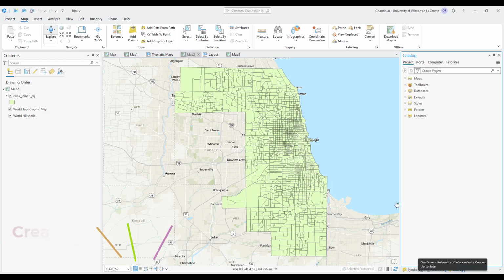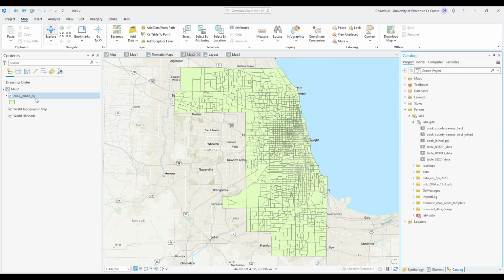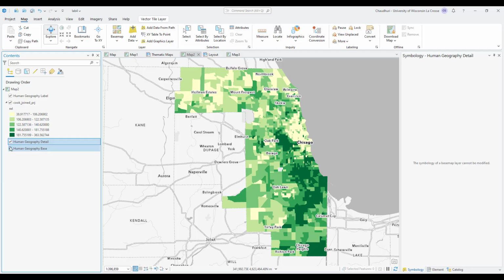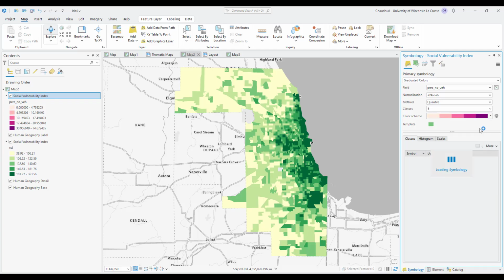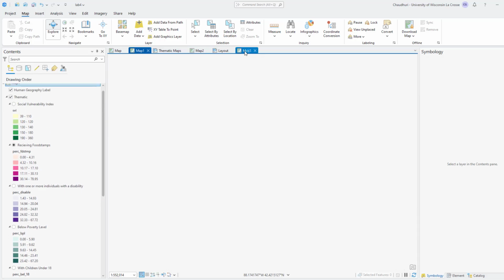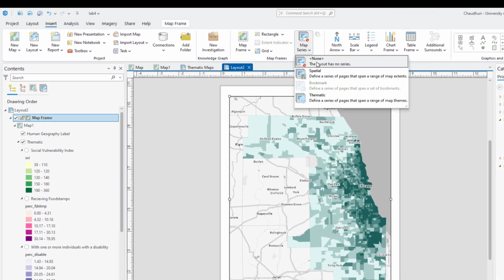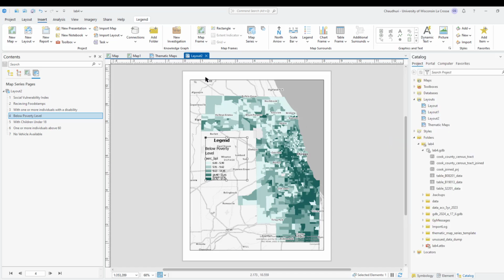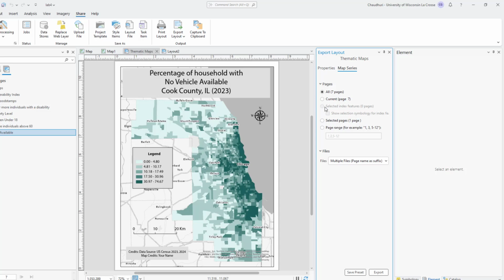How to create a thematic map series in ArcGIS Pro 3.5